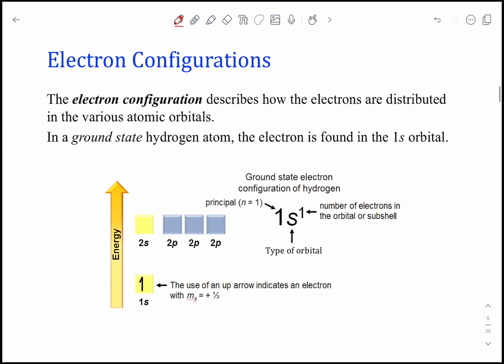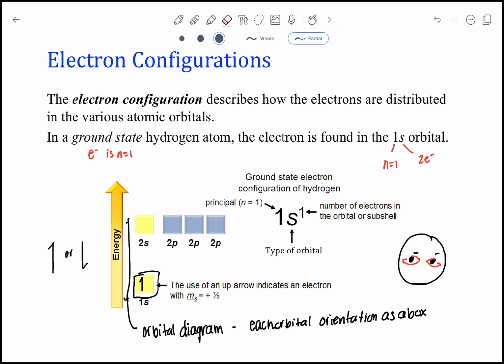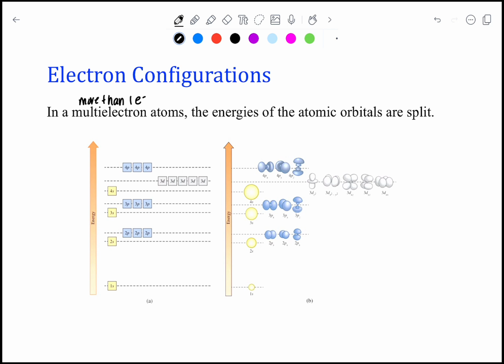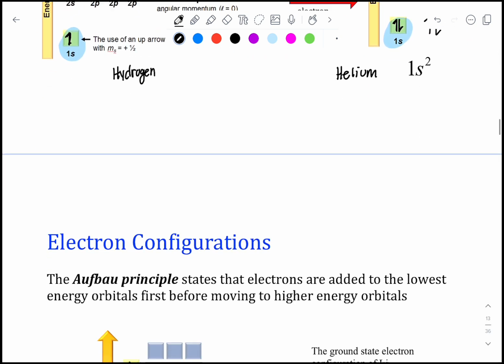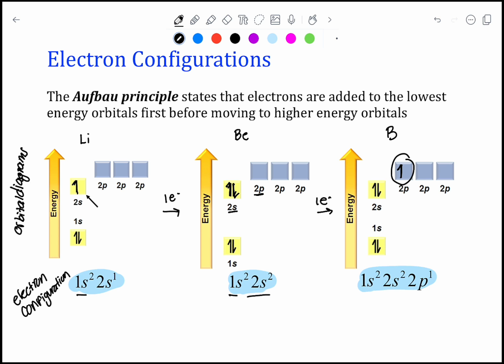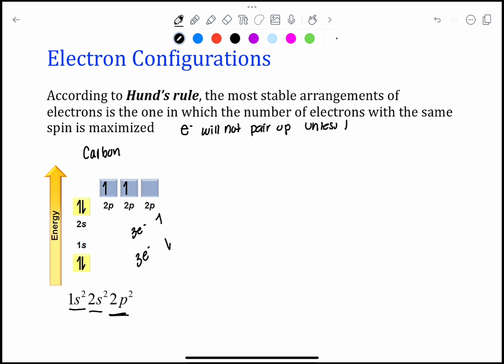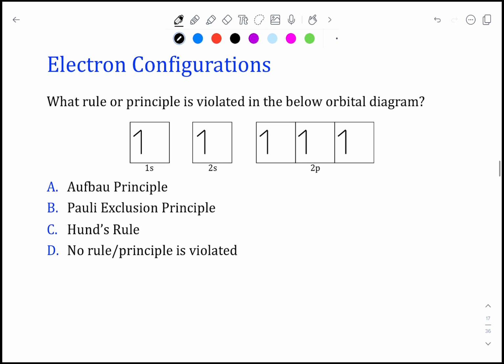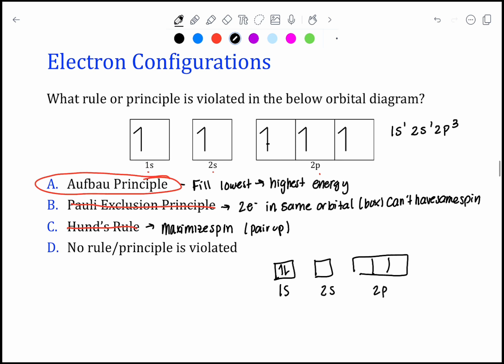Pauli Exclusion and Aufbau Principles and Hunds Rules